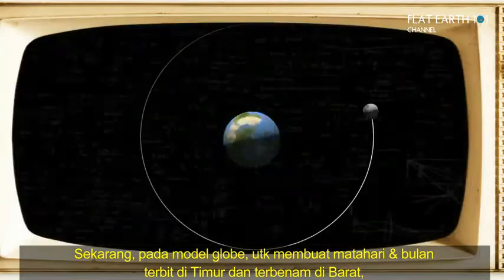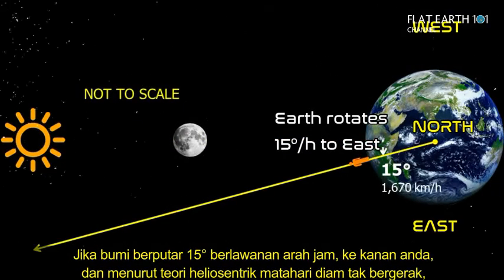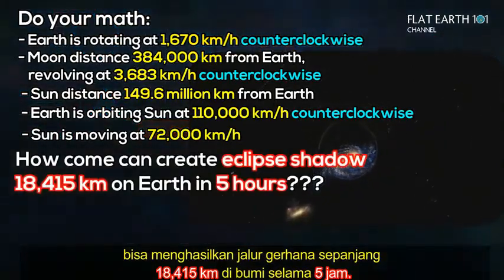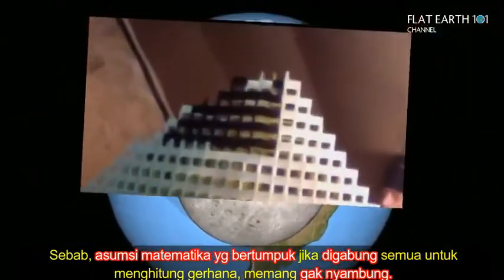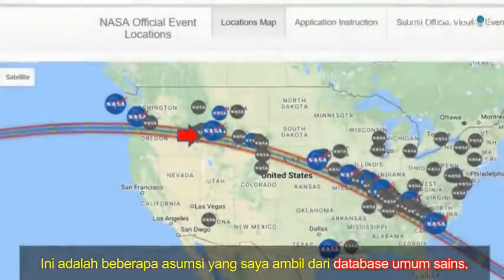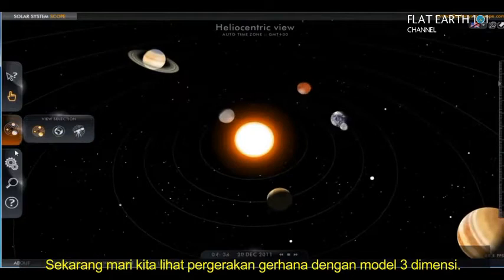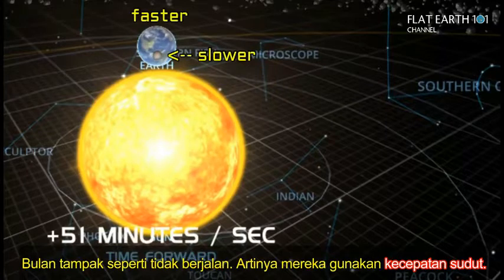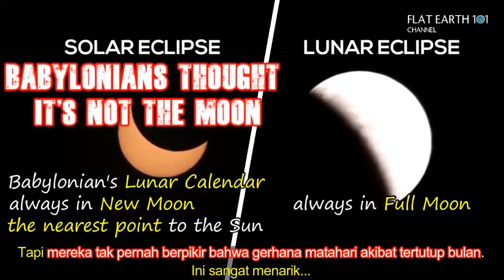REAL "CON SPIRARE" #14